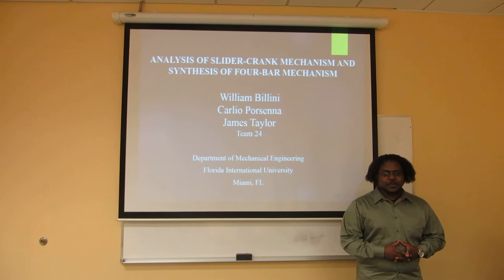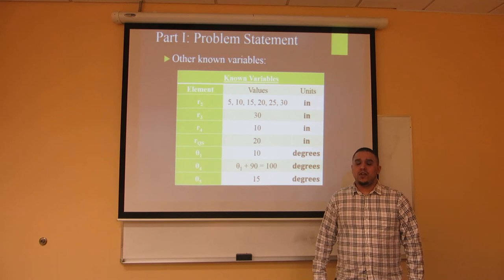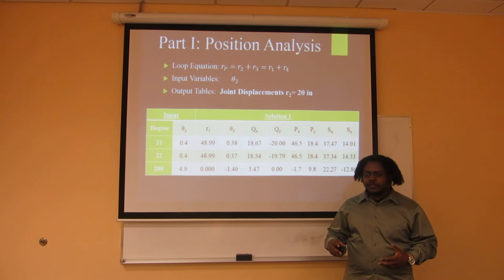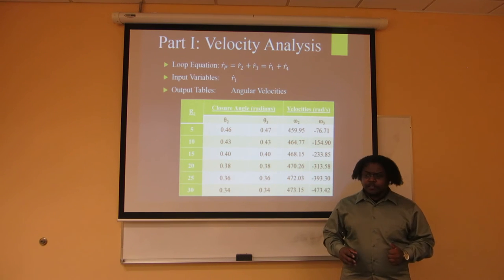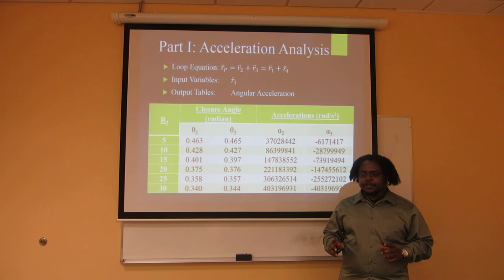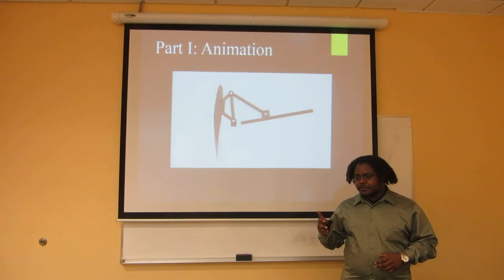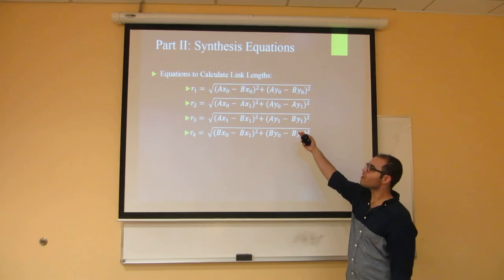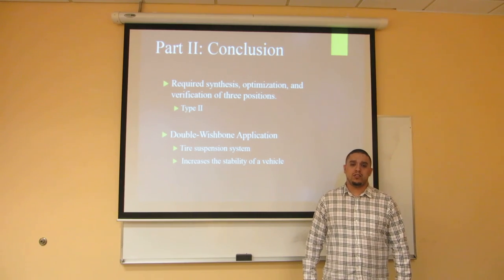Team 24: Mechanism Design: Wing Flap & Double Wishbone Tire Suspension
Team members:
Billini, William
Porsenna, Carlio
Taylor, James Ira